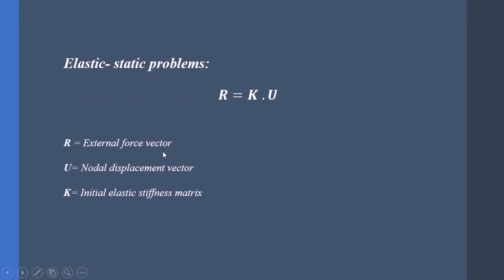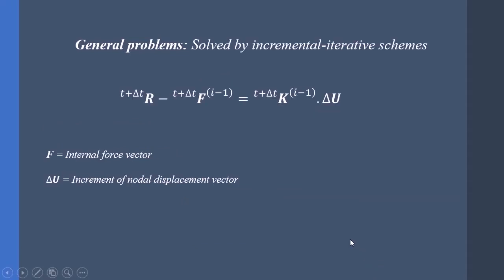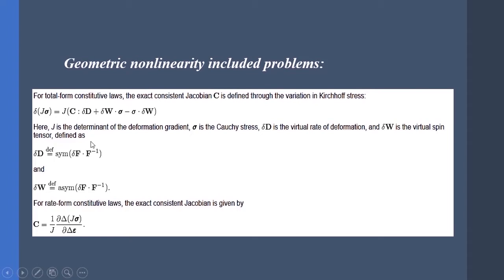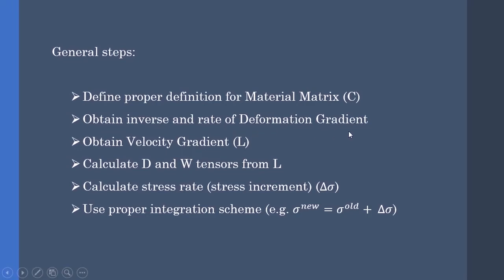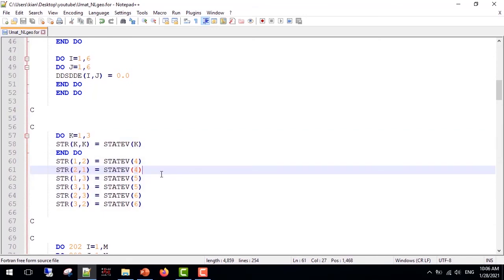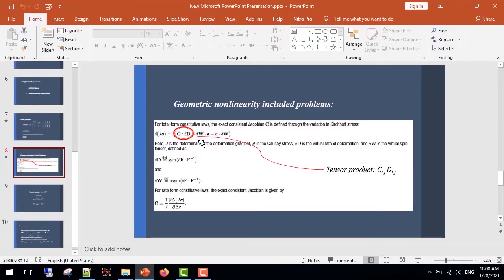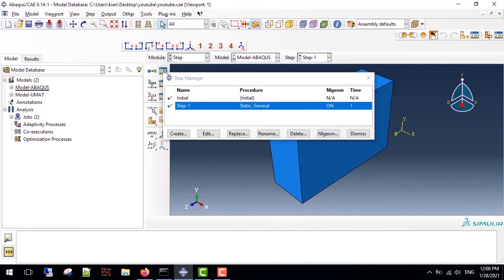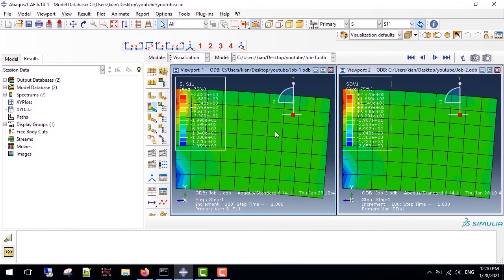ABAQUS UMAT for geometric nonlinearity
This video will help you write desired UMAT code for problems containing geometric nonlinearity (NLGEOM)